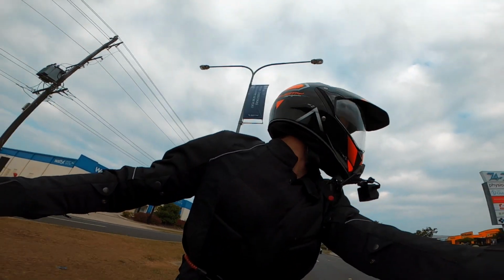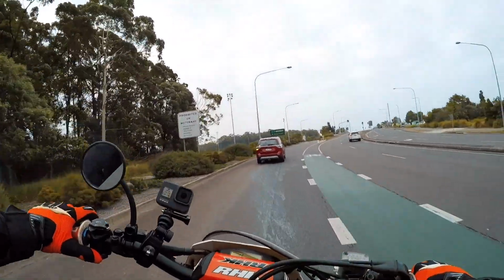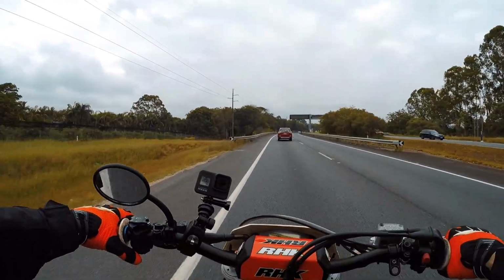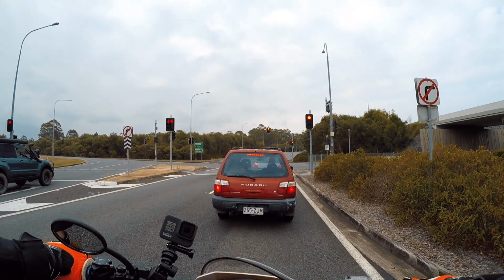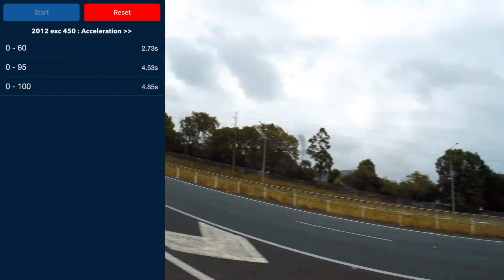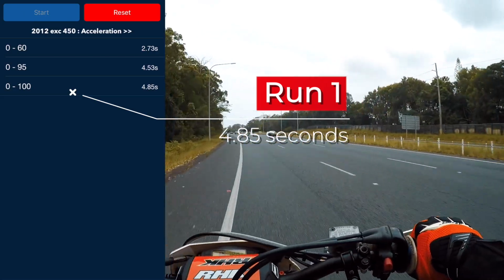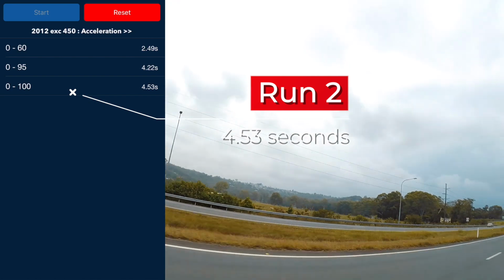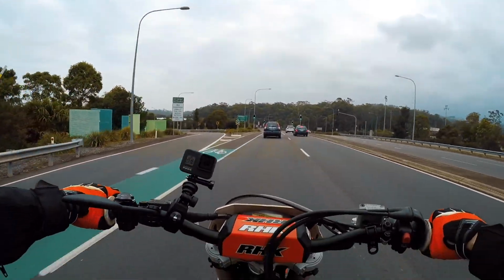HOW FAST IS A KTM DIRTBIKE 450EXC ACCELERATION SPEED TEST!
For more information or to purchase a VBOX GPS timer so you can test your own bike,

How fast is a modern 4 stroke enduro 450 motorbike on the road? Today we find out!

The bike is stock in terms of the engine but has been fitted with a full Yoshimura exhaust pipe which does sound very nice and gives it a bit more punch down low.

Accelerating from zero I had to use minimal revs because of the bike wheelie so easily. But unlike an old 2 stroke, you could launch with really low RPM and it did not bog down at all.

Here's a link to the Yoshimura exhaust pipe if you want to buy one for your bike